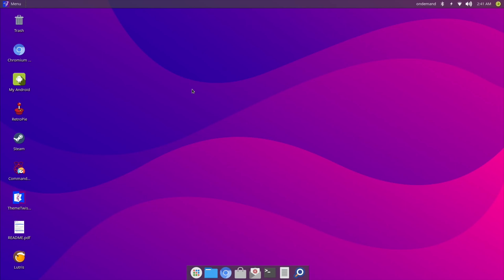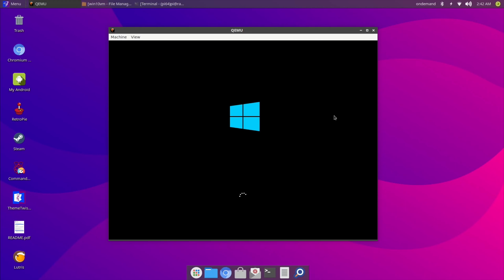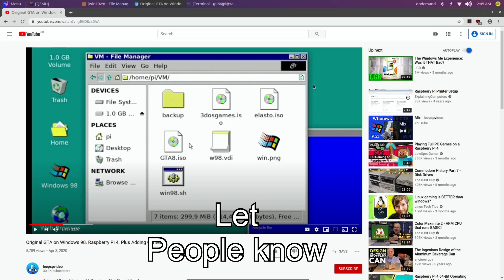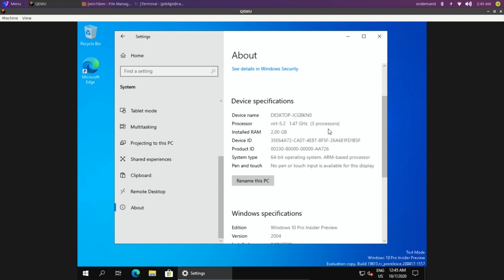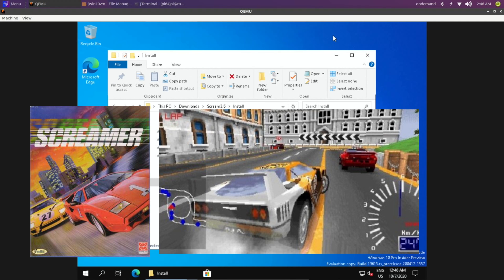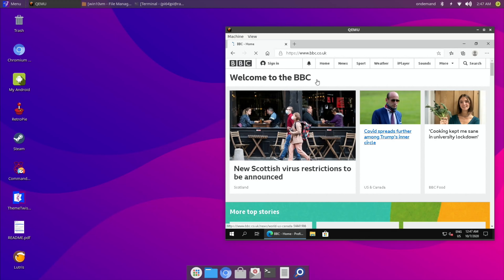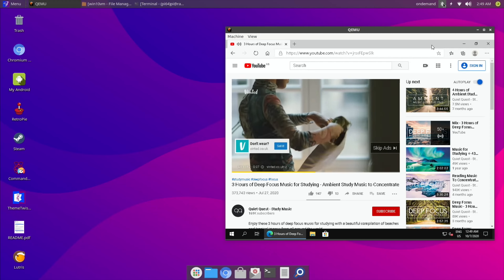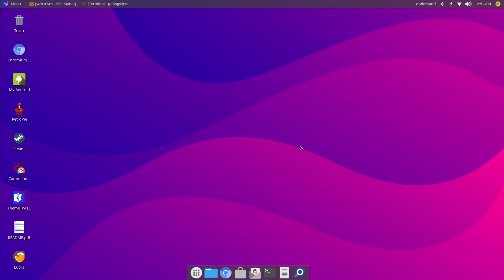Windows 10 VM. Twister OS. Raspberry Pi 4.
The Pi labs team has been experimenting with windows 10 in a virtual machine

Monka sent me a link for this image although it’s unlikely to get a public release.
The Virtual machine was created by kreal.

Other Pi Labs Videos

SSD install. Raspbian X Nighthawk edition. Windows 10 Dark mode skin for Raspbian Raspberry Pi 4.

My videos